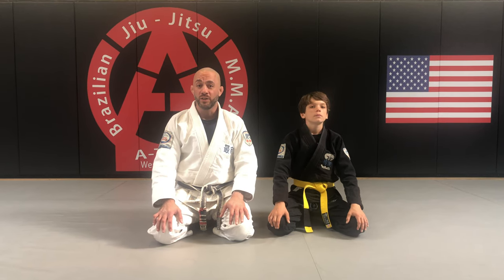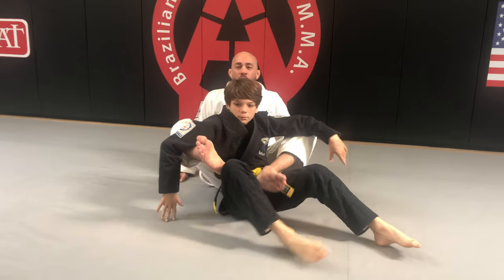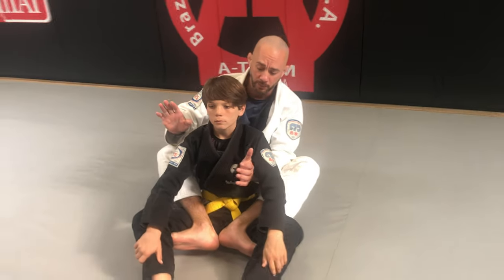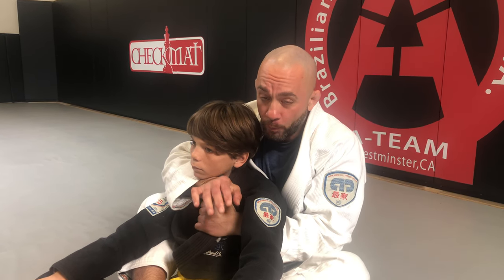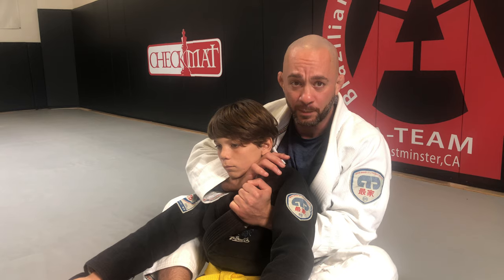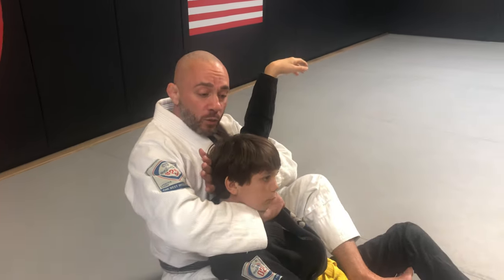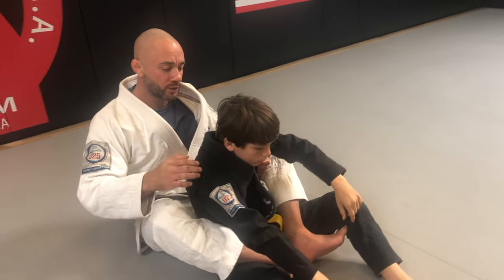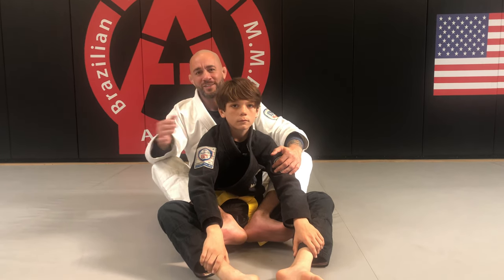How to do the Single Wing Choke!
Blue belt fundamentals.
Master Ali demonstrates how to do the Single Wing Choke!